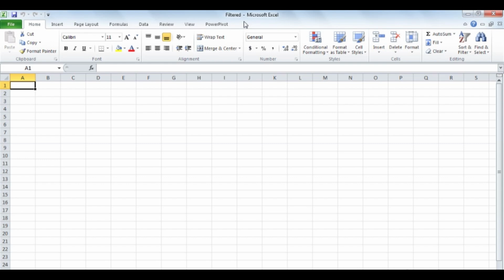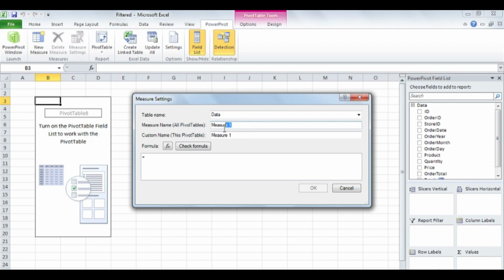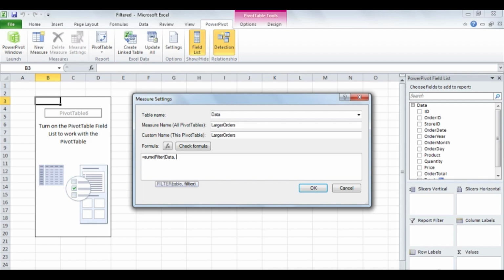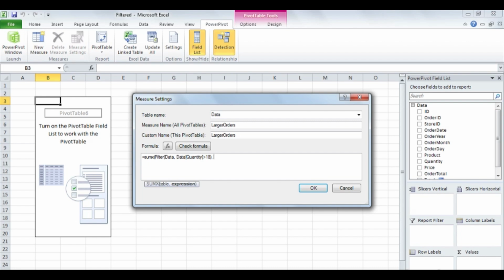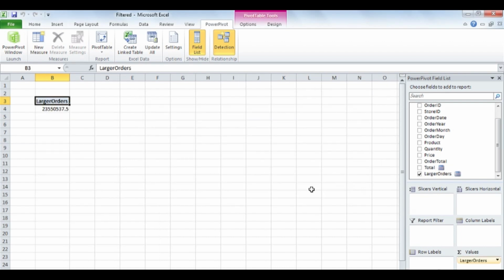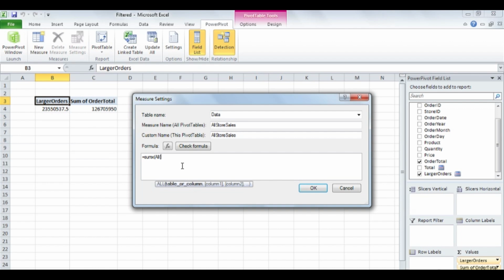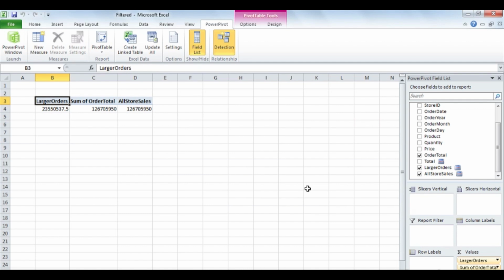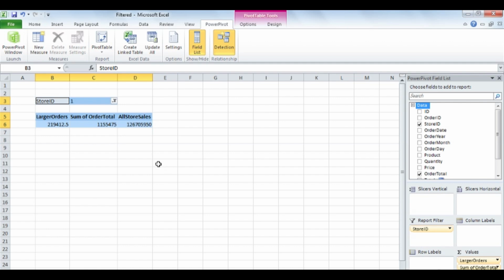Using filters in aggregate functions in Excel